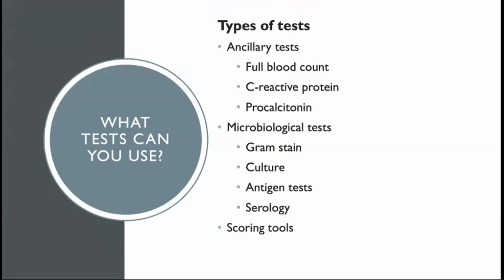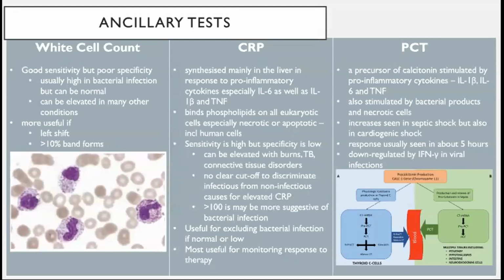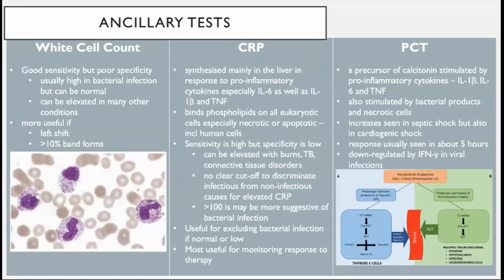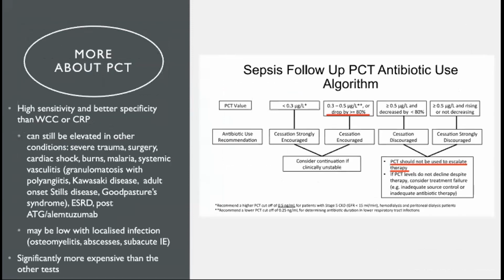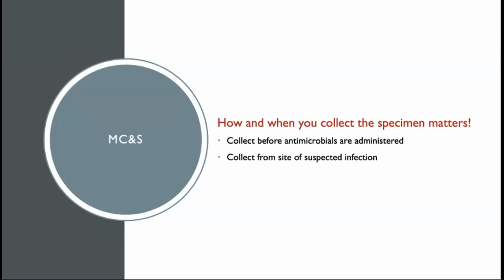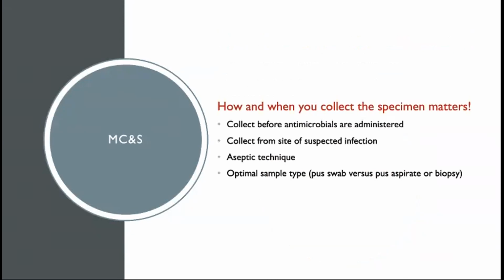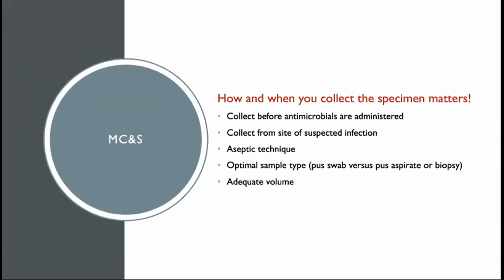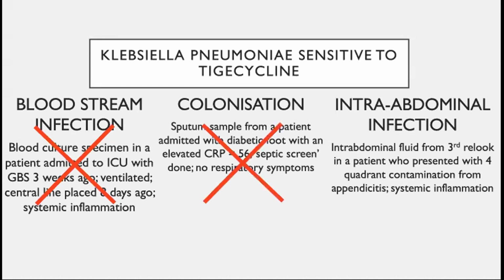What specimen, when and how?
Internal Medicine Masterclass - Antimicrobial Stewardship
Presenter: Dr Sarah Stacey (Physician & Infectious Diseases Specialist, Division of Infectious Diseases, Department of Internal Medicine, Charlotte Maxeke Johannesburg Academic Hospital, and University of the Witwatersrand)